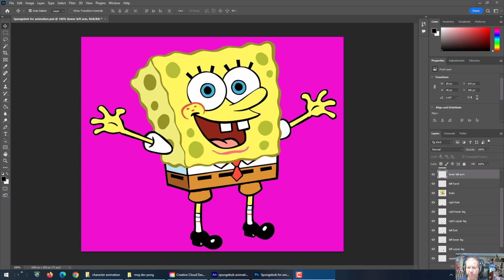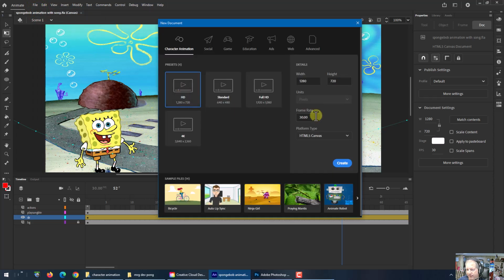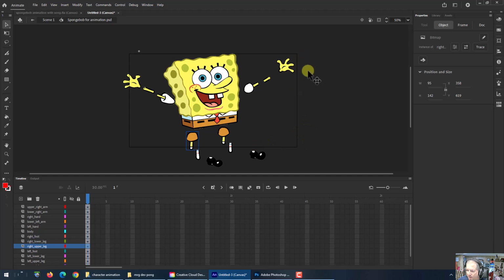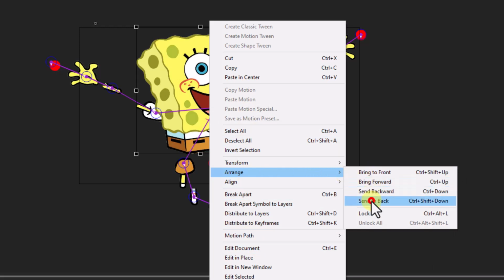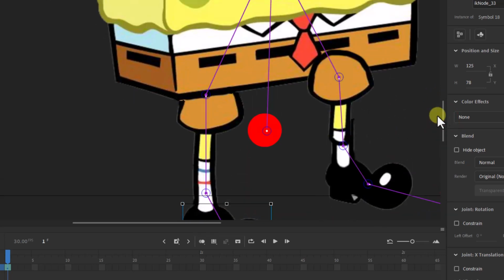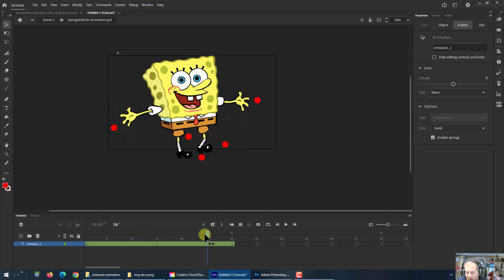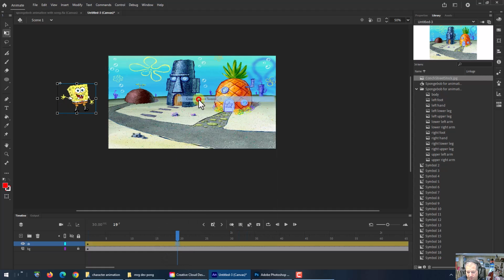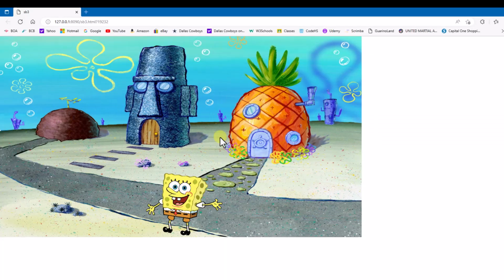spongebob character walk cycle animation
Mr. Guarino from Harrison High School teaches his students how to use their cut up character pieces  from Adobe Photoshop in an animation using Adobe Animate 2023.  This is part 3 of a video sequence.